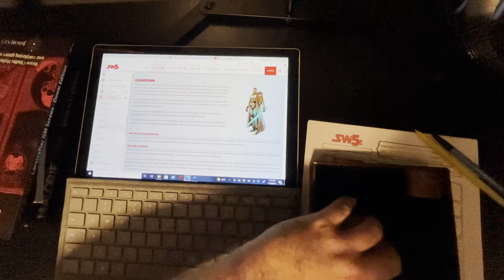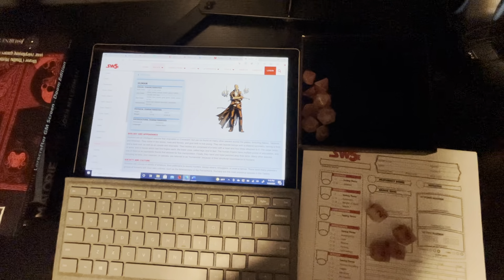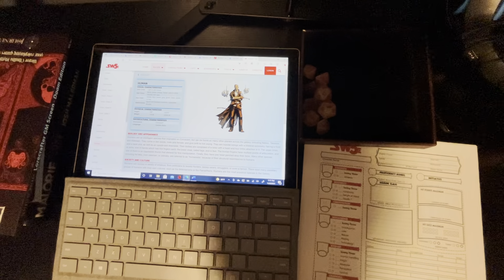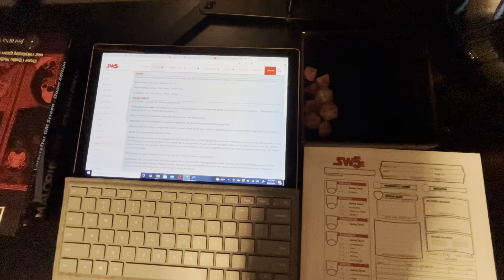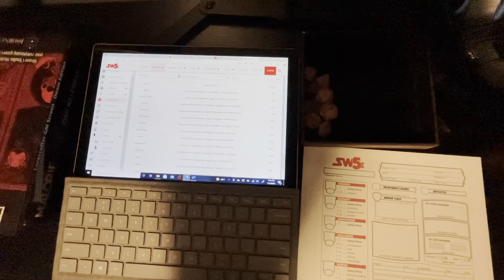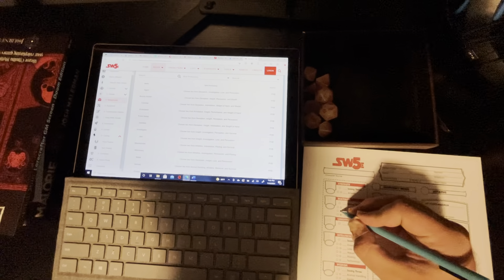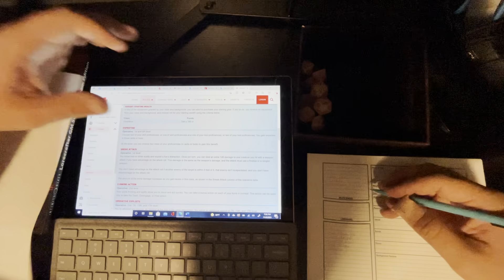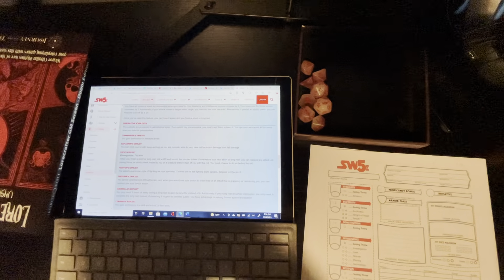Insomniac Diary: Making a SW5e character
Update on character: I still have no name and haven’t joined the game yet. I do have developed him more and it’s more in tune with what I originally wanted, a nobody that can become a hero.

At a young age of 16, he was on a transportation vessel with his family and several other families. They were being transferred to another planet where his father got a job that could make them a lot more money. While the ship was coming into the planets atmosphere something went wrong with the ship causing it to lose control and crashing. He and a few other passengers managed to survive but his family was not one of the lucky ones (this develops a fear of flying). Do to his age he didn’t spend much time in an orphanage until he became an adult. As an adult he struggles to learn the customs of the planet and struggled even more with trying to make money. This lead him to steal for food or coin when necessary. He tries to act hard on the outside to try and avoid trouble but in the inside he is a caring person. He wishes to live a comfortable life where he does not have to worry about not being able to afford food and he wishes to leave this planet he has been stuck on for four years.